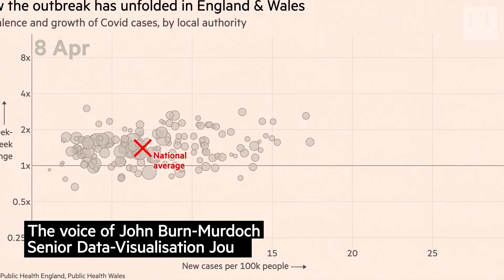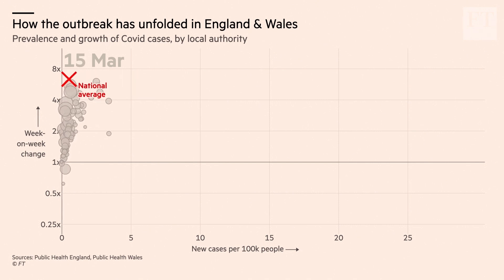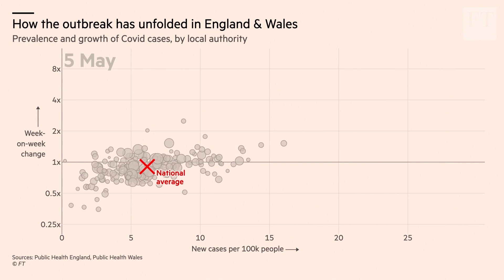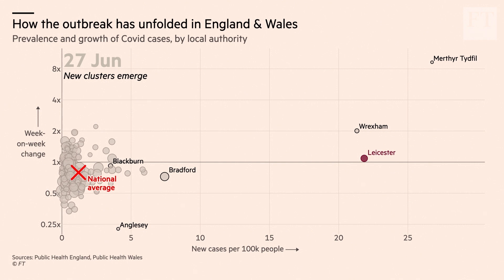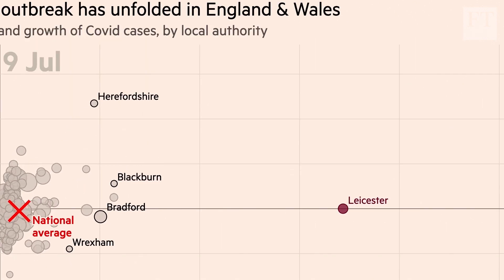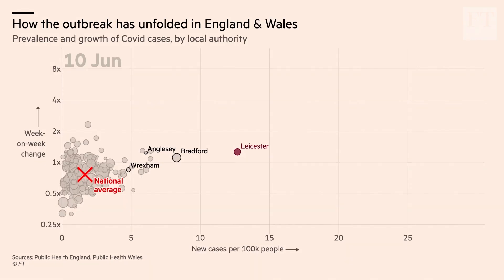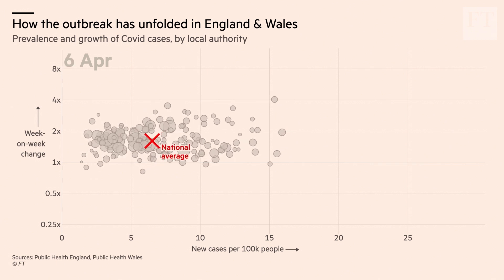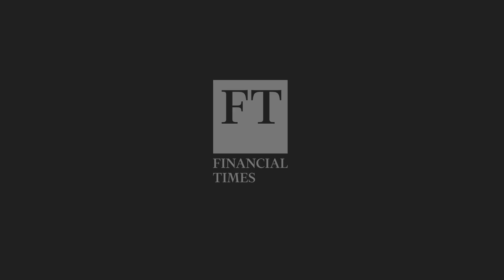How to spot a local coronavirus outbreak from data | FT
FT data journalist John Burn-Murdoch looks at how the outbreak has unfolded in England and Wales and explains how data shows the difference between isolated clusters and community spread. See if you get the FT for free as a student or start a £1 trial

► Check out our Community tab for more stories or to suggest videos.